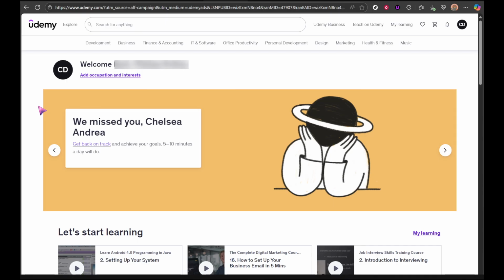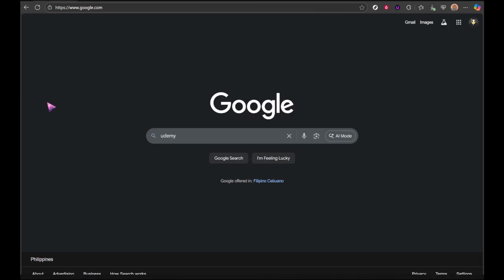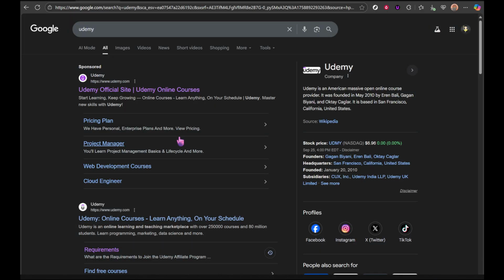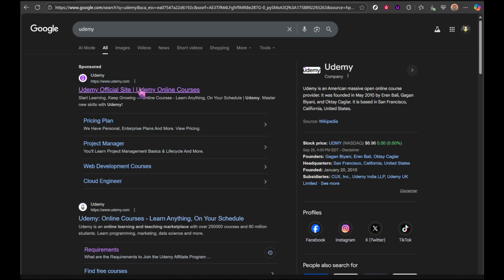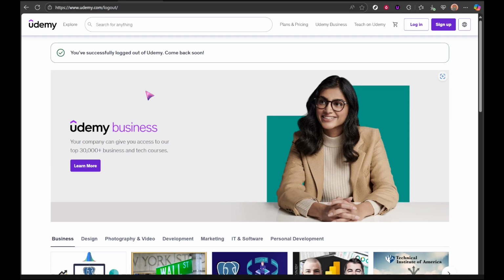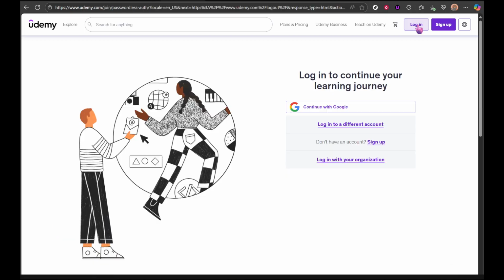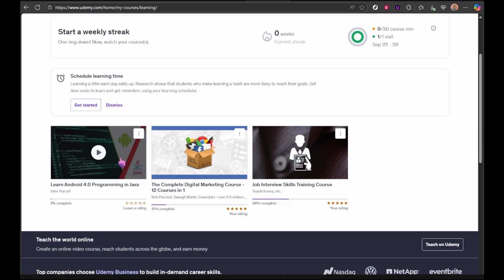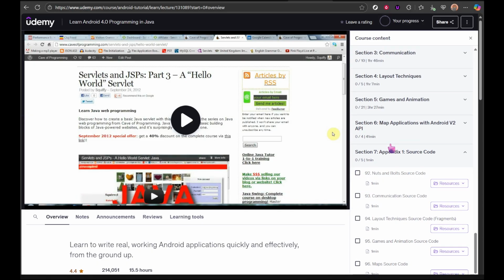How to Download Course Resources on Udemy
Want to get the most out of your Udemy courses? In this quick tutorial, I’ll show you how to download course resources on Udemy step by step. Whether it’s PDF files, lecture notes, worksheets, or additional materials provided by instructors, this guide will help you access and save them directly to your device.

By the end of this video, you’ll know exactly where to find course resources, how to download them safely, and how to organize them for easier learning.

✅ Perfect for beginners on Udemy
✅ Works on desktop or laptop (Udemy website)
✅ Quick and simple instructions